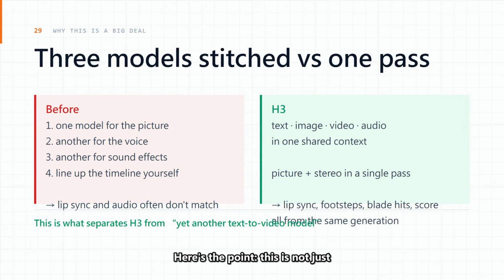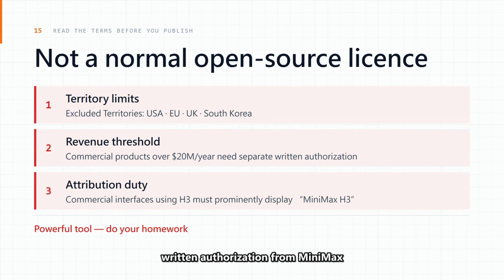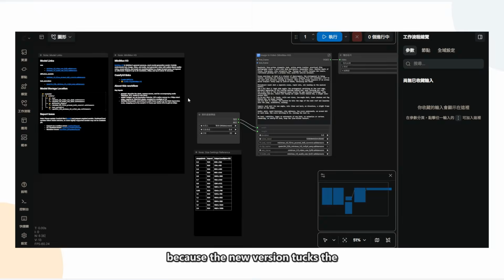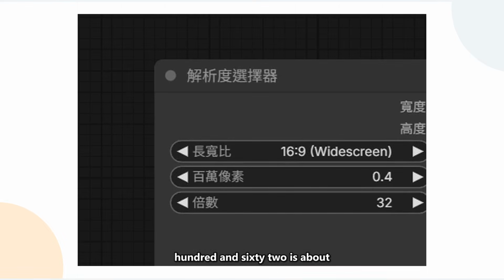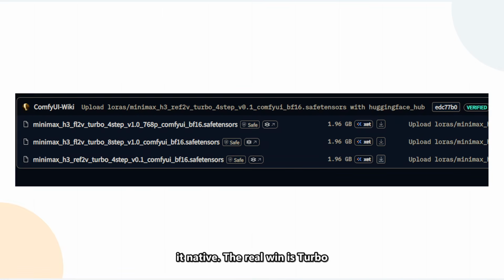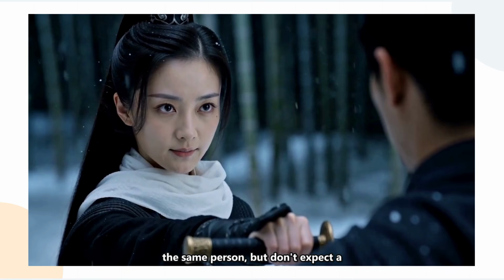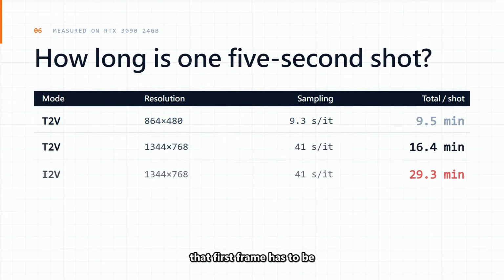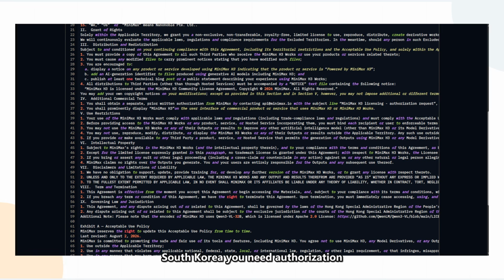MiniMax H3 in ComfyUI: Local Setup, Workflow & 6 Shots With One Face (RTX 3090 Tested)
MiniMax H3 is an omni-modal generation model announced July 31 2026, weights opened August 3 — one model that takes text, images, video and audio, and generates video with dialogue, sound effects and stereo audio in a single pass. This video takes it from zero to a finished short inside ComfyUI. Every number here was measured on my own RTX 3090, not taken from marketing material.

Covered: which four model files to download, actual VRAM use on a 24GB card, how to read that wall of spaghetti as five functional blocks, why there is no negative prompt, why the frame count can't be any number you like, and the real killer feature — reference mode, where you feed up to nine images, three video clips and three audio clips at once and assign each asset a job in the prompt.

At the end I use it to build "Listening to Snow", a 30-second wuxia short cut into six shots. I show the trick that keeps the character's face consistent (feed two reference images together), I'm honest about where it breaks down (in extreme close-ups the face drifts toward the character sheet), and I go through two findings that are completely counterintuitive.

CHAPTERS
00:00 Why the AI animation scene just exploded
00:18 What MiniMax H3 is: picture and sound in one pass
01:00 Official spec, and the three-tier system nobody mentions
01:33 Licence: excluded territories and commercial terms
02:04 Install: native ComfyUI support, no extensions needed
02:19 The four model files, about 40 GB
02:35 Trap 1: "missing models" that are actually fine
02:54 Trap 2: these models must live on an SSD
03:09 What GPU you need: 8 / 12 / 24 GB
03:23 The workflow is really just five blocks
04:15 Official baseline parameters and BasicGuider
04:41 Trap 3: frame count must land on the 17k+5 grid
04:59 Trap 4: your first frame gets stretched
05:14 Killer feature: reference mode and per-asset roles
05:33 Two ways to speed it up
05:52 Building "Listening to Snow": 30 seconds as six shots
06:53 Keeping one face across all six shots
07:11 Honest about the limit: close-ups drift to the sheet
08:16 Measured speed: 9.5 min preview / 16.4 min final
08:36 Counterintuitive 1: higher resolution used LESS VRAM
08:59 Counterintuitive 2: more reference images is FASTER
09:21 Don't panic: no progress does not mean it crashed
09:58 Summary: where H3 actually differentiates
10:14 Three kinds of creator, three ways to use it
10:43 What do you want to see next

Full licence text (incl. Excluded Territories)

LICENCE NOTICE: MiniMax H3 ships under a custom community licence that explicitly names the European Union, the United Kingdom, South Korea and the United States as Excluded Territories. Commercial products above 20 million USD annual revenue require separate written authorization, and commercial interfaces built on it must prominently display "MiniMax H3". If you are in one of those territories, read the licence before you build anything on it.

The workflow, the parameters and the full prompts for all six shots are in the pinned comment. Would you rather see me use H3 for an AI comic, or for vertical short-form?